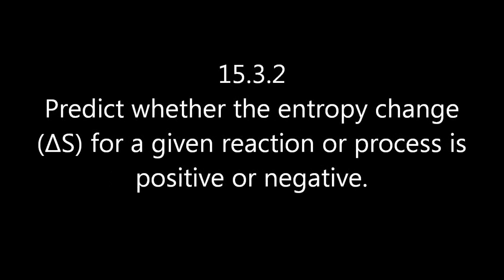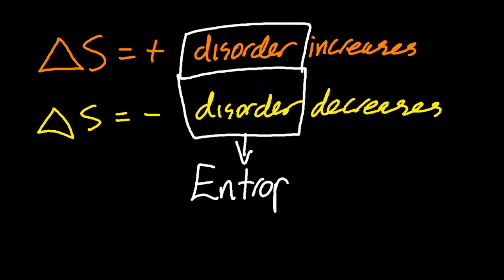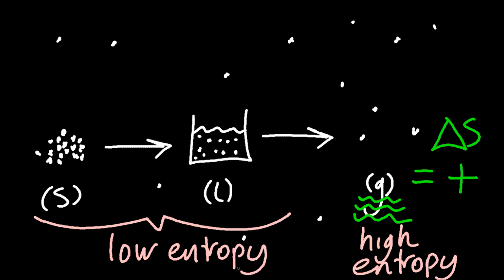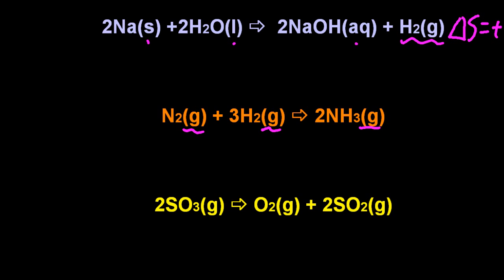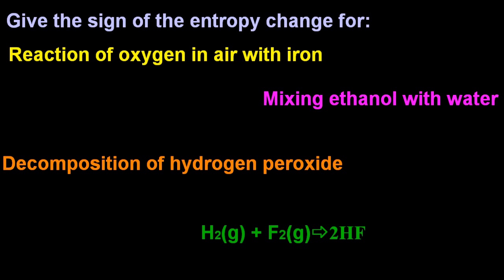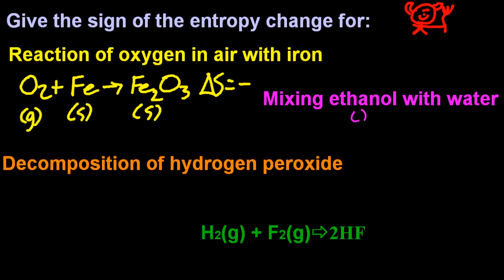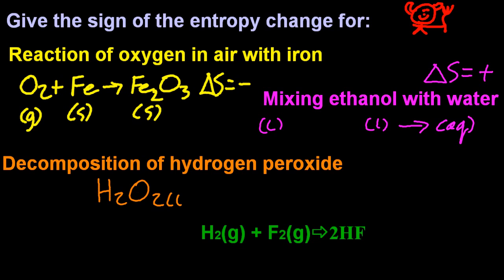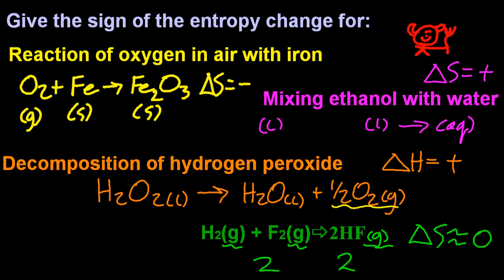R1.4.1 Predict the entropy change for a given reaction or process [HL IB Chemistry]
Remember that ENTROPY can also be thought of as DISORDER.  Gas has the highest entropy in IB chemistry, so any reaction that produces gas will have a positive value of delta S, whereas any reaction that uses up gas will have a negative delta S.  This is an oversimplification, e.g. what happens if both product and reactants are gaseous -- watch the vid!